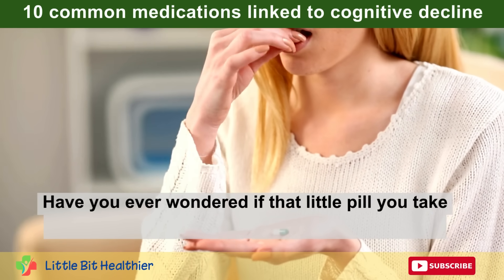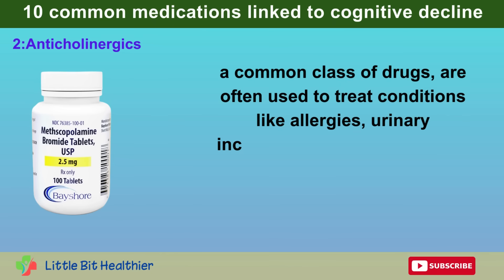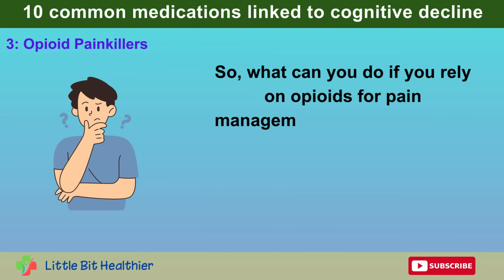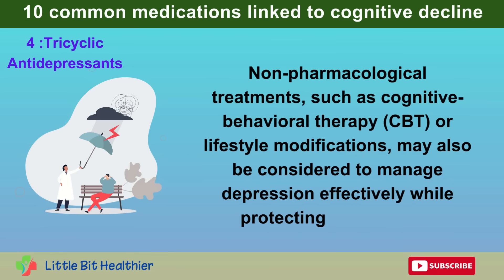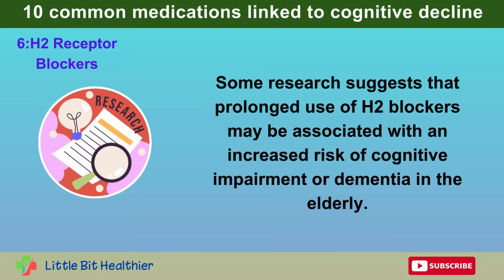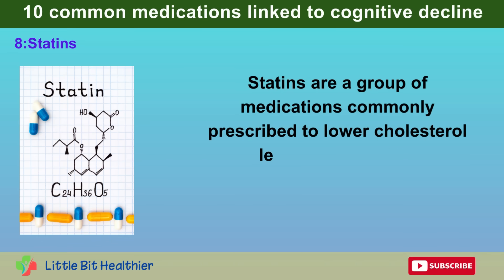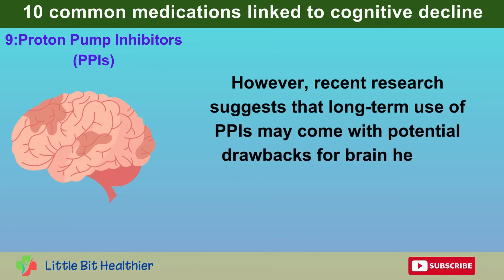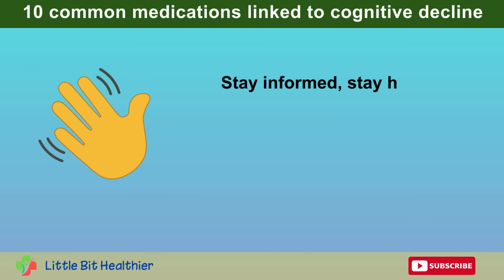Alert : 10 Surprising Remedies That Can Cause Dementia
Have you ever thought about how your daily medication might affect your brain health? In this eye-opening video, we delve into the potential risks associated with ten widely used medications that could increase your chances of developing dementia. From anxiety treatments to pain relief options, these drugs are more common than you might think.

00:00 Introduction
00:39 Benzodiazepines
02:43 Anticholinergics
04:36 Opioid Painkillers
06:37  Tricyclic Antidepressants
08:54 Antipsychotics
10:35 H2 Receptor Blockers
12:46 Anti-Epileptics
14:35  Statins
16:12  Proton Pump Inhibitors (PPIs)
18:17  Hormonal Contraceptives